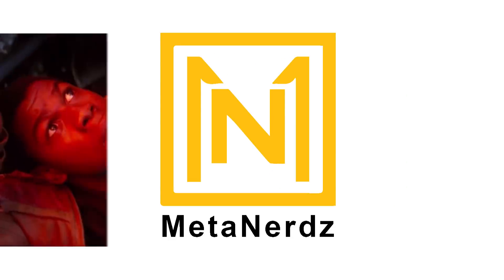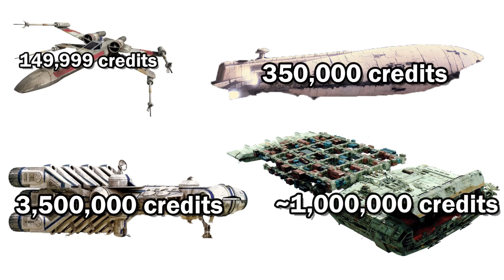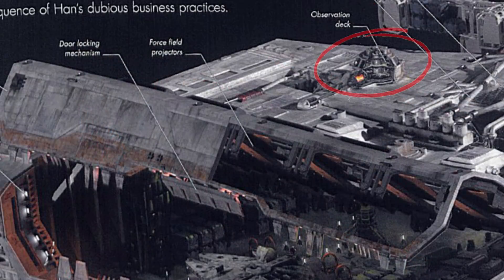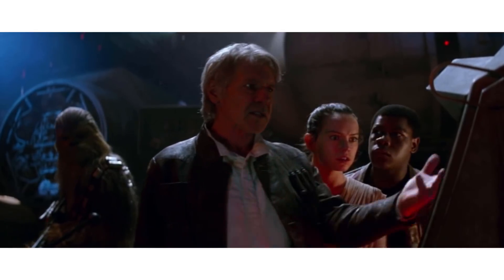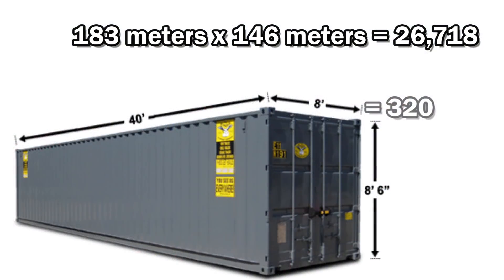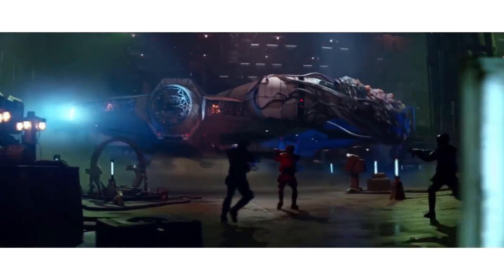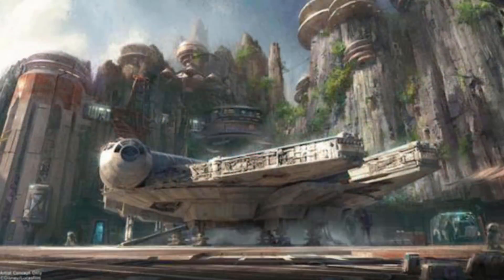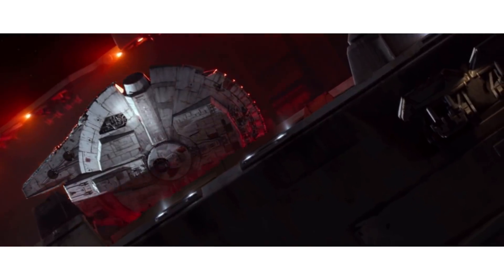A Staple of Galactic Trade - Baleen-class Heavy Freighter - Han’s Eravana - Star Wars Cargo Ships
The Baleen-class Heavy Freighter was very similar to the YT-1300 Light Freighter that Han Solo was used to, in that it was a very common cargo ship. This Star Wars transport was used across the galaxy to transport goods during the time of the New Republic. See how it compared to the Imperial-class Star Destroyer, Venator-class, Zeta-class cargo shuttle, and other First Order Ships like the First Order Cruiser.